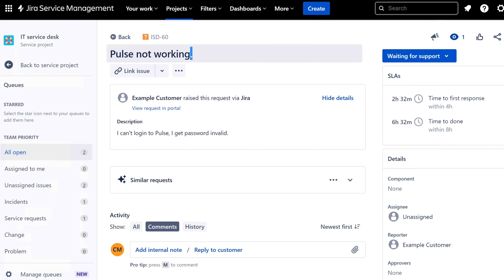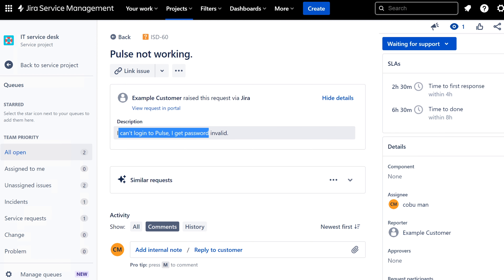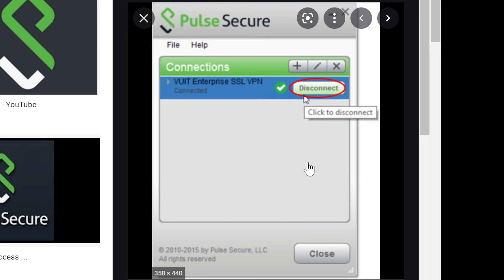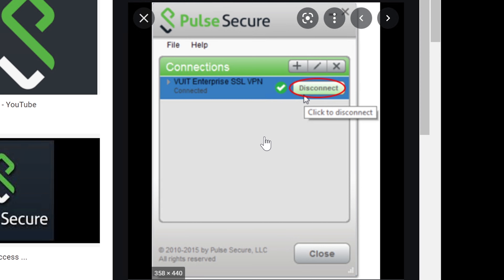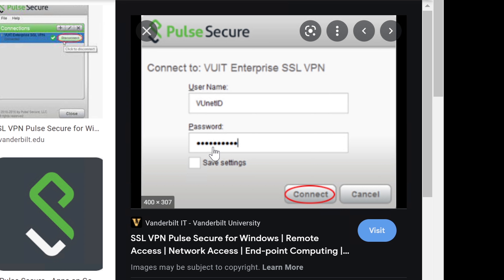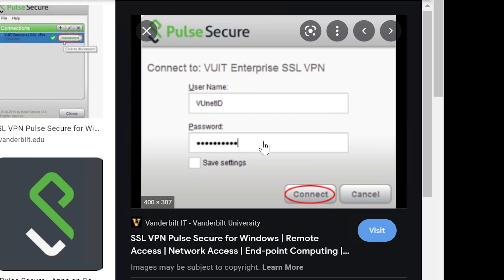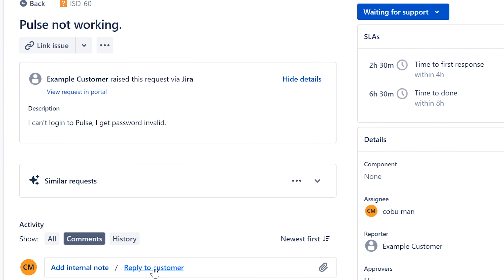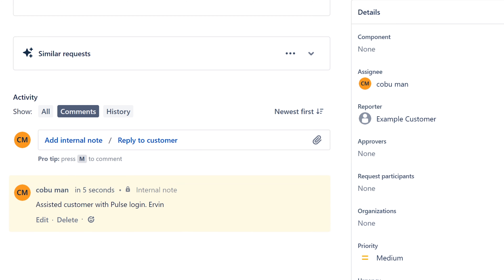Tech Support, Pulse VPN not Working